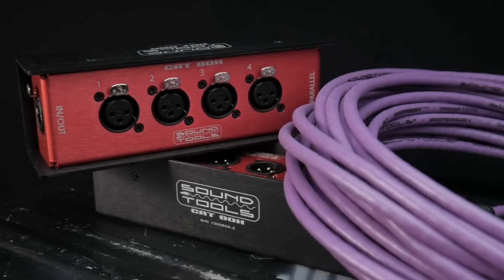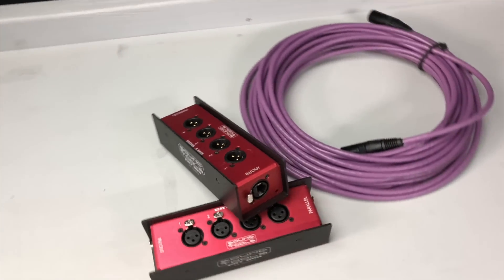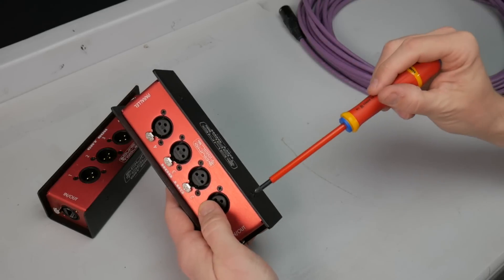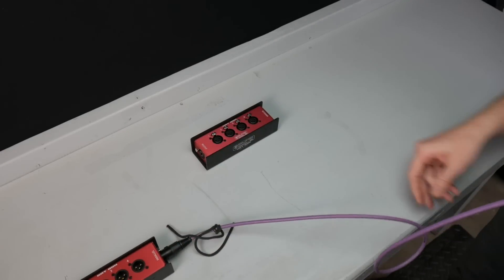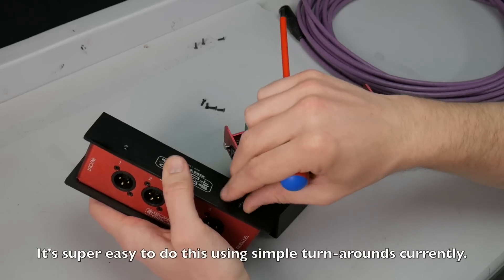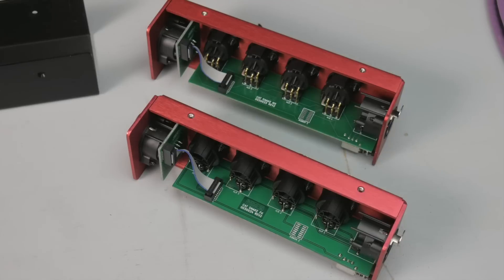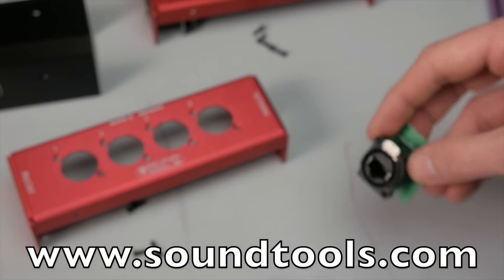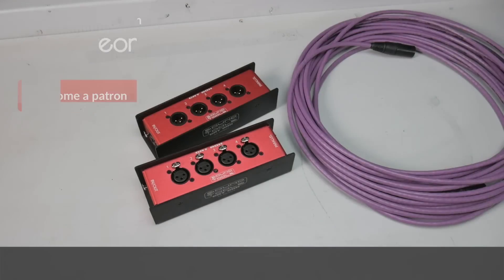SoundTools CAT Box Snake & SuperCAT CAT5e Review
** EDIT - I absolutely made a mistake in stating that the more expensive SuperCAT Sound cable was required to use the CatTails - while the individual shielding simply allows it to be terminated to individual tails if needed. Thanks to Chris Rettger for catching my mistake! **

03-30-18 - In this video, we look at the SoundTools Cat Box snake system and their custom SuperCAT CAT5e cable designed specifically for use in production environments.

CAT Box FX - Female XLR stage box
CAT Box MX - Male XLR stage box
SoundTools Store